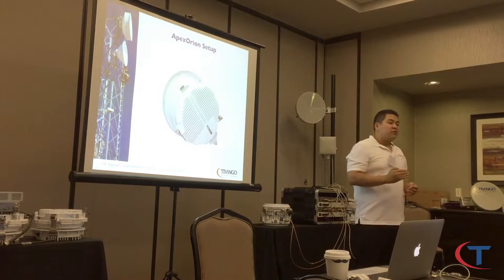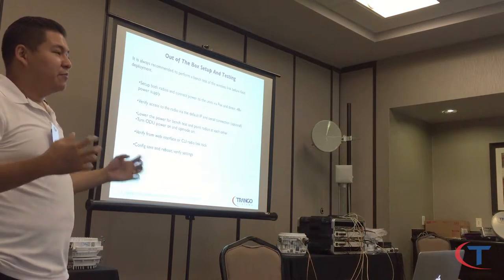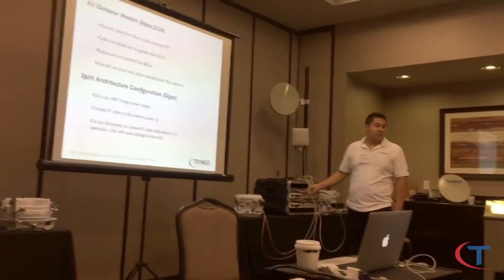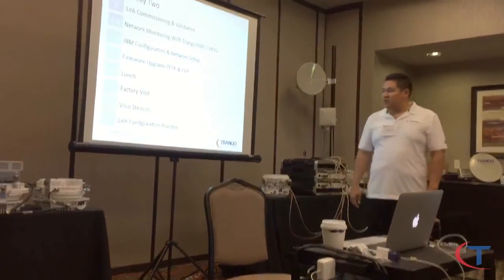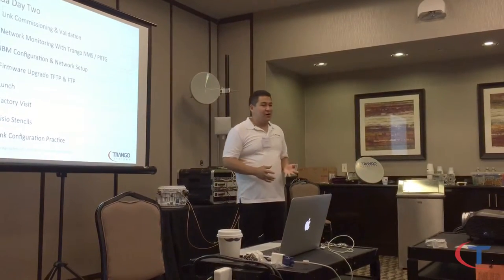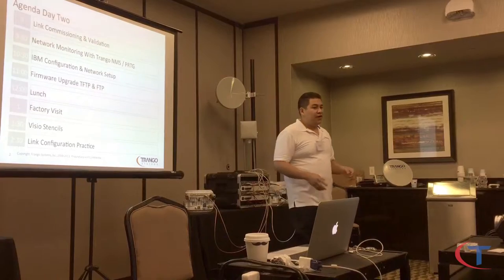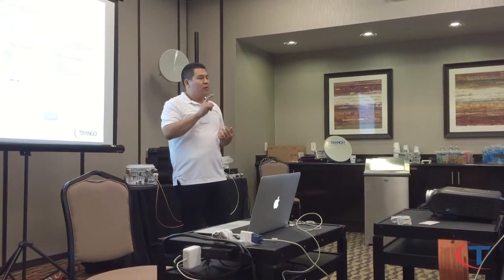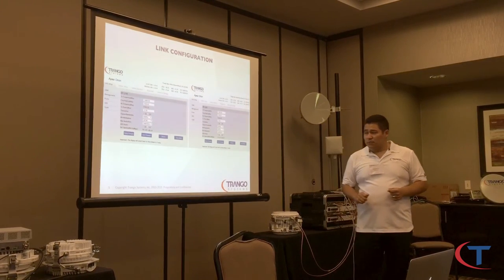Vid 11 Setup & Configuration Discussion